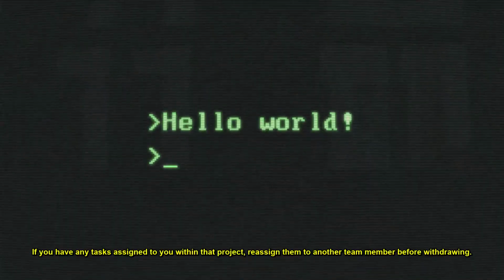How to withdraw using Asana to manage brand projects end-to-end - Detailed Guide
In this comprehensive guide, we’ll walk you through the process of withdrawing using Asana to successfully manage your brand projects from start to finish. Learn how to streamline your workflow, enhance team collaboration, and ensure seamless project delivery. Whether you’re a beginner or an experienced user, our step-by-step instructions will help you leverage Asana’s features for optimal efficiency. Don’t miss out on mastering this essential tool for brand management!